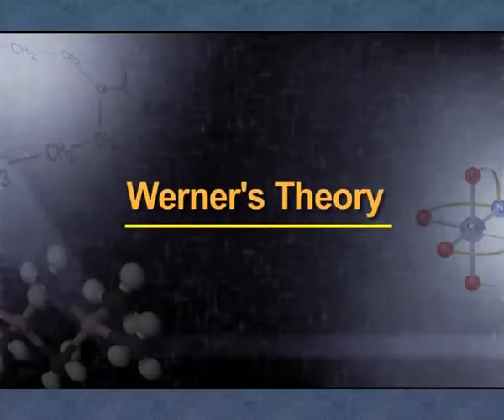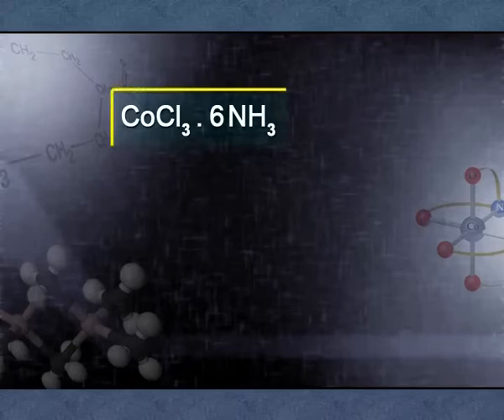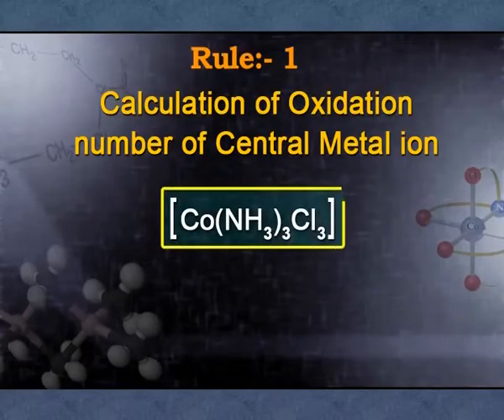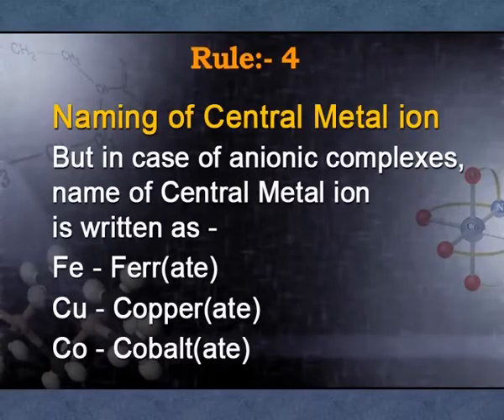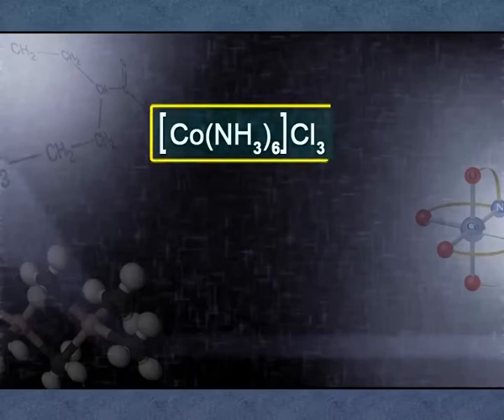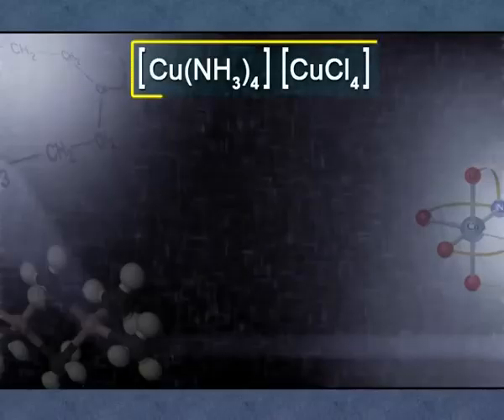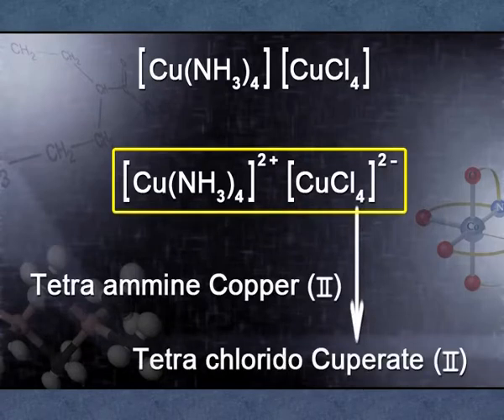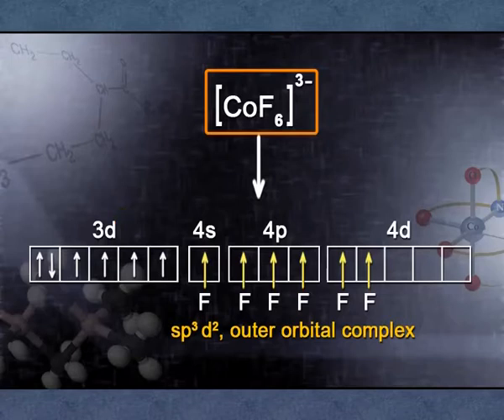Coordination Compounds Part - 2 Sr.secondary